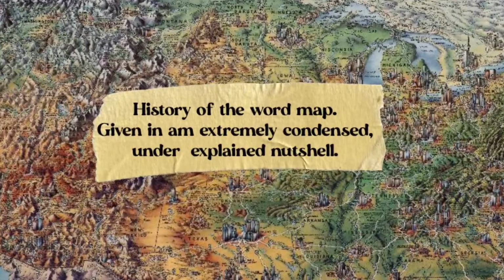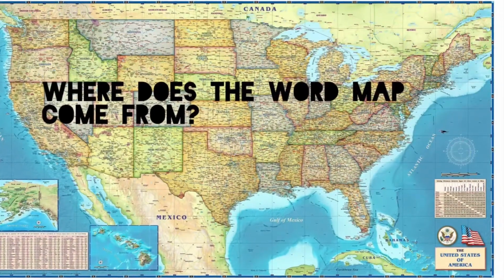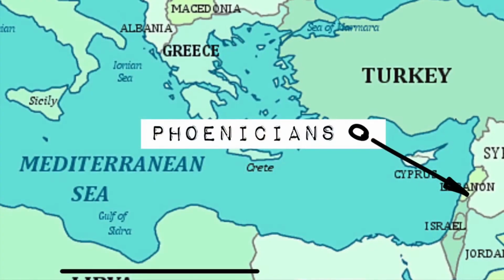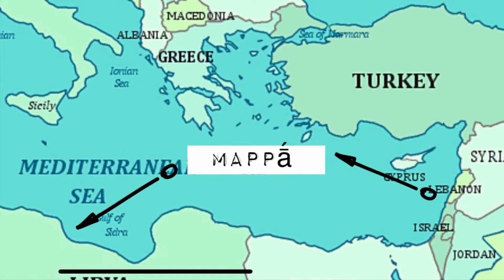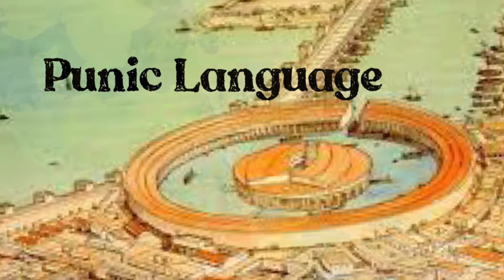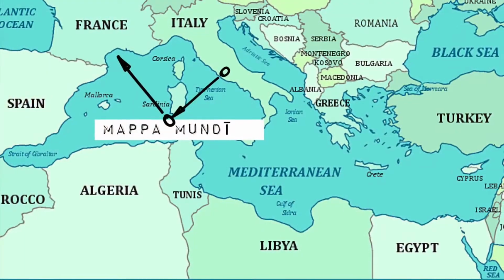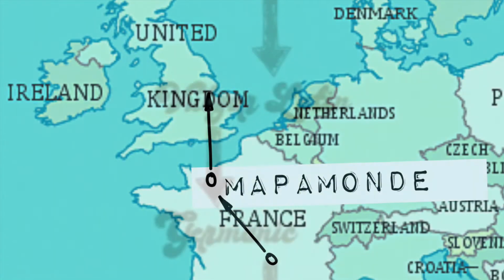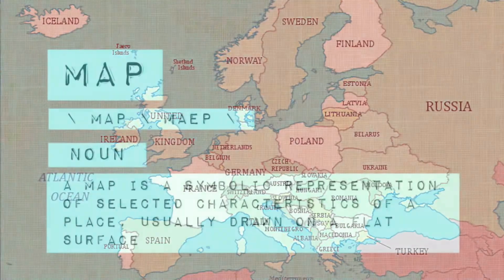The Extremely Condensed, Under Explained, Nutshell Version of the History of the Word MAP!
The word Map has a rich and colorful history!  In this brief video you will learn where we get the word Map from.

Beginning with its Talmudic roots in the Semitic Language, through its journey with the Phoenicians ending up in Carthage. Find out when the Romans Hellenized it and took it to Gaul. Then it’s final journey to the Germanic, Middle English and eventually Modern English.